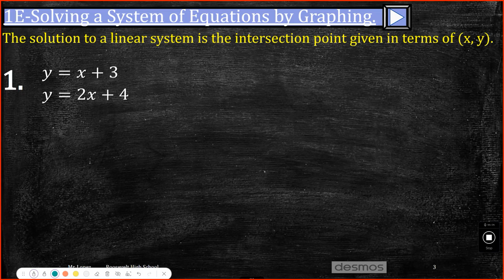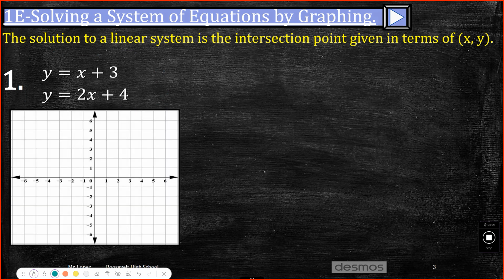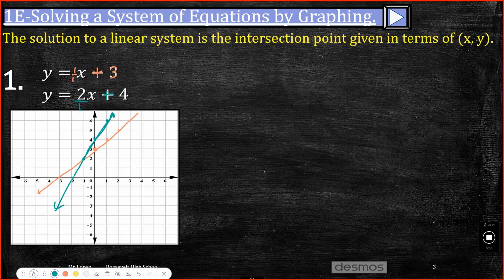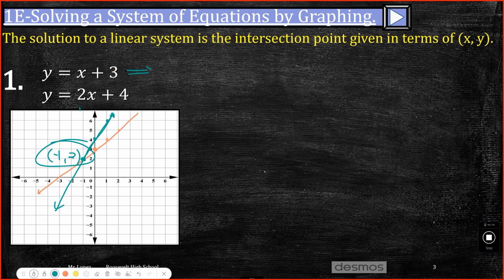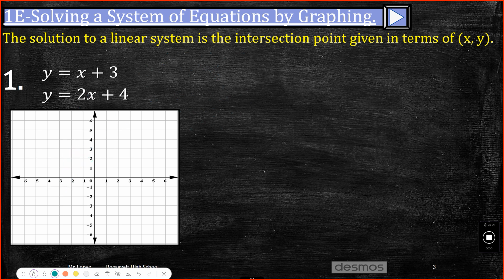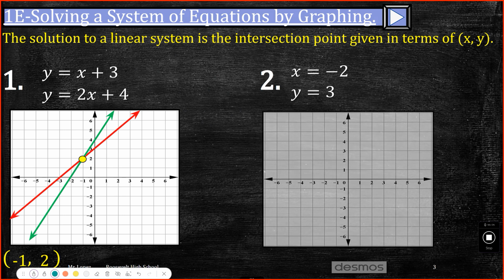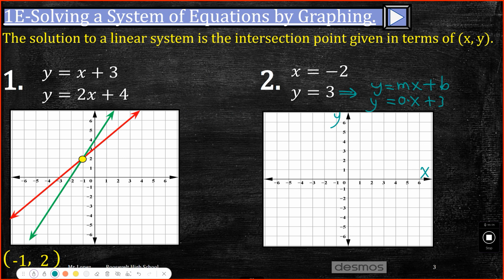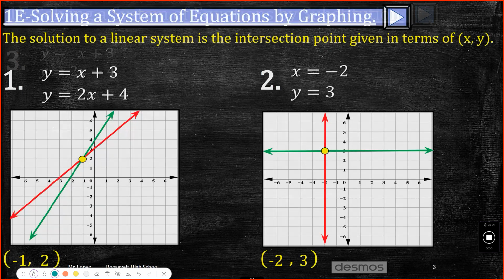Lesson 1E Solving by graphing